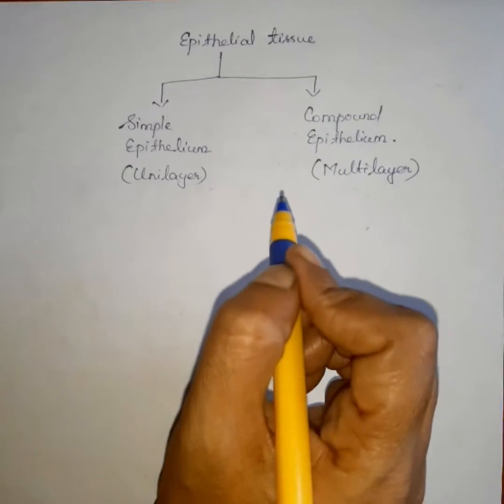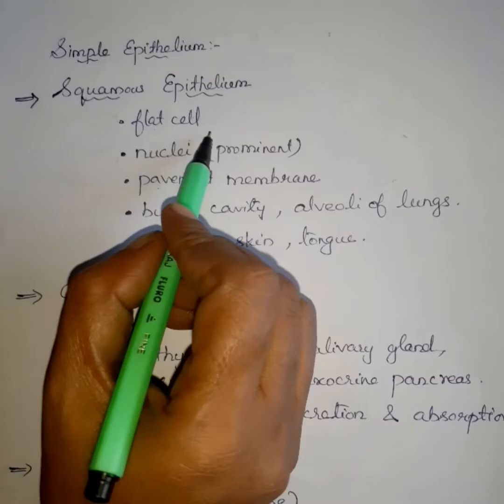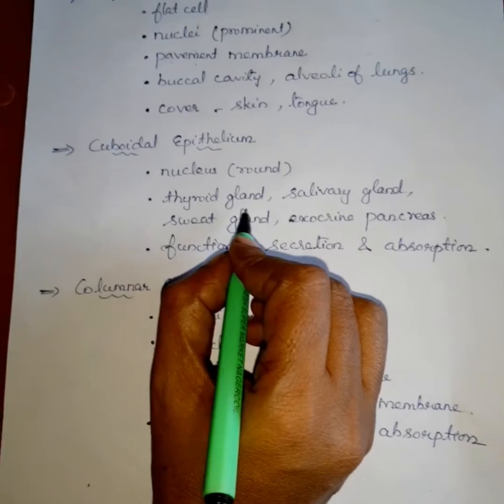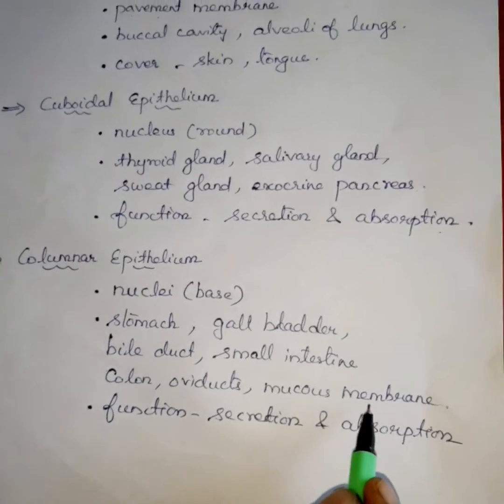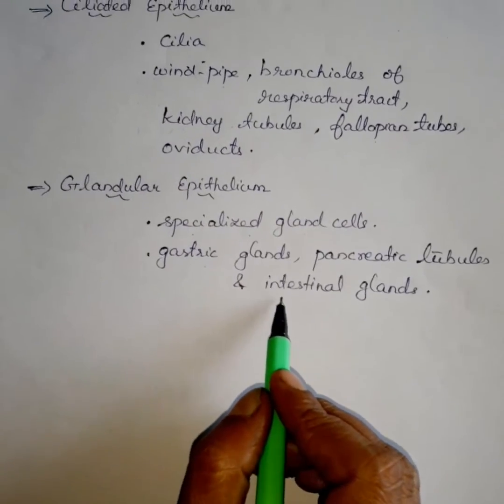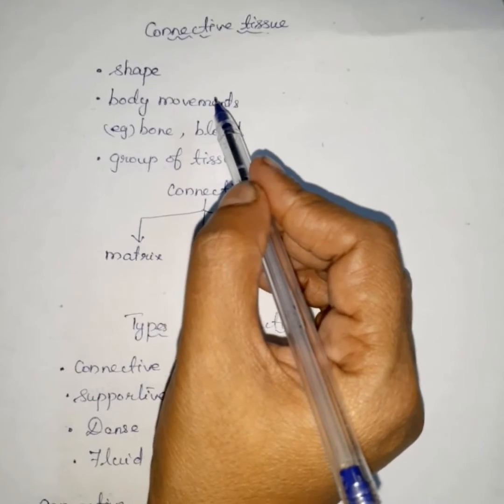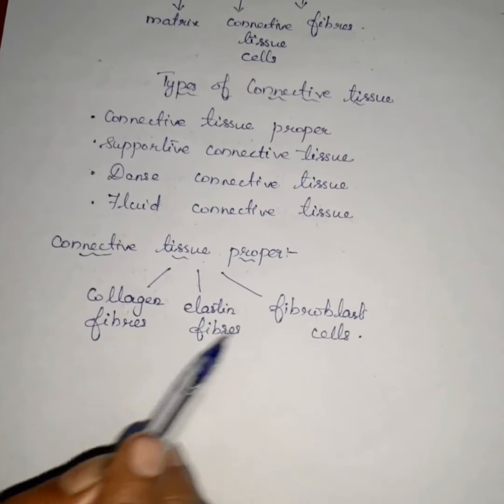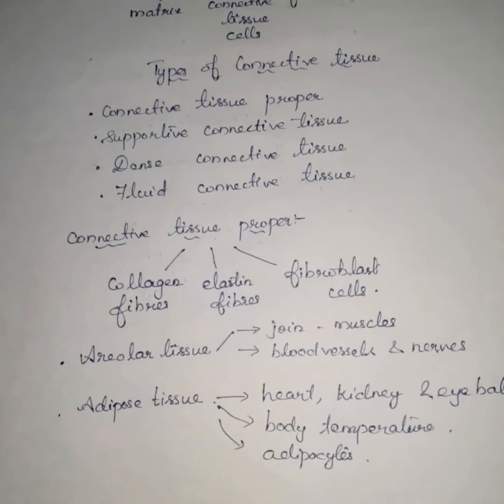Organization of tissues part‐4